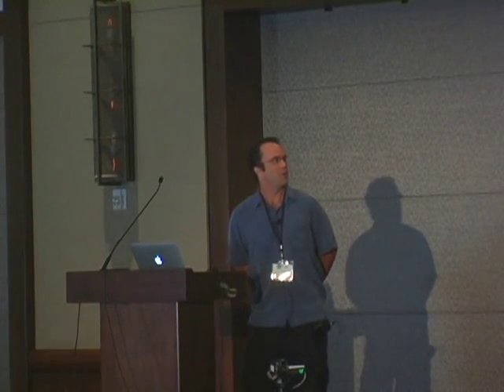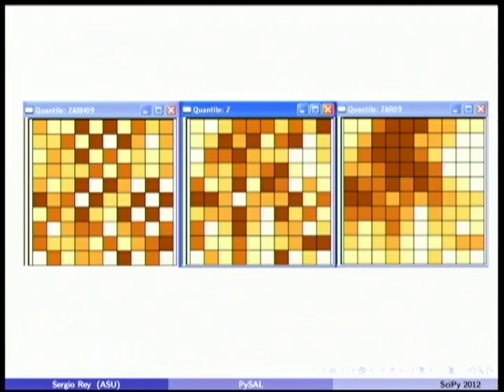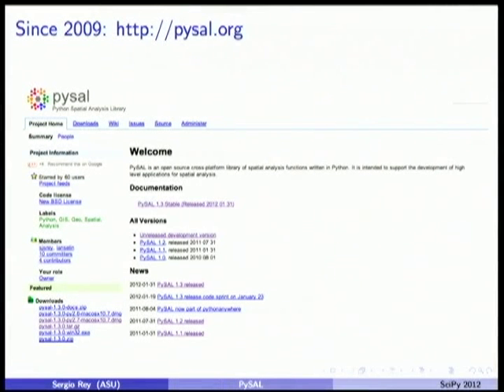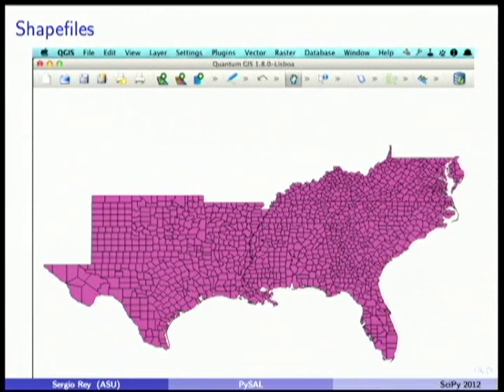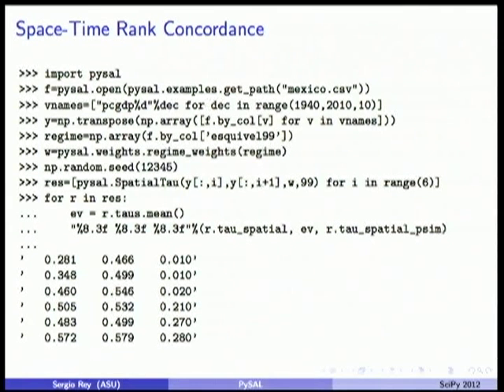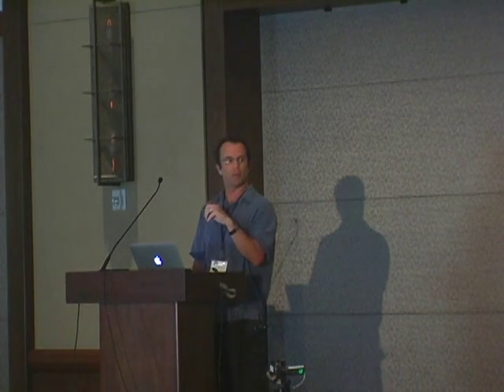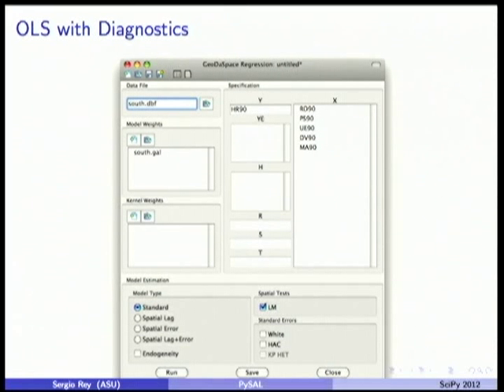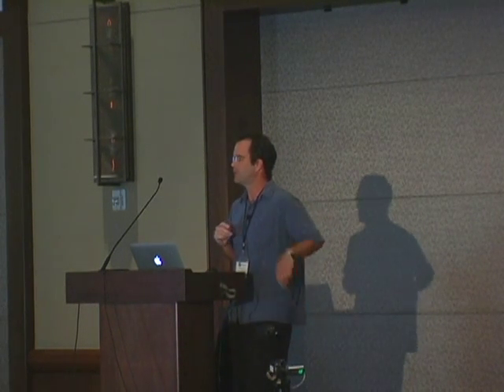PySAL: A Python Library for Exploratory Spatial Data Analysis and Geocomputation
Sergio Rey